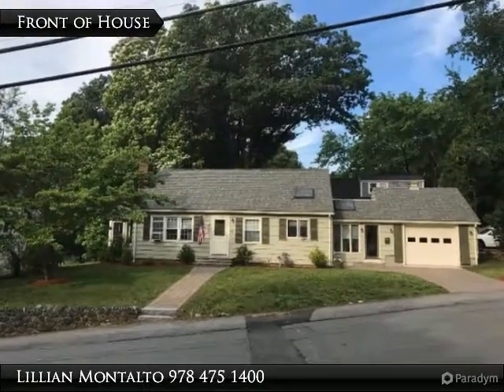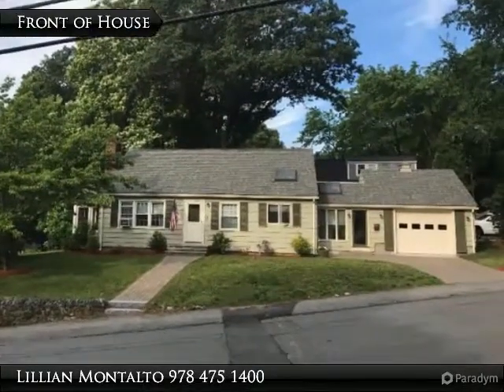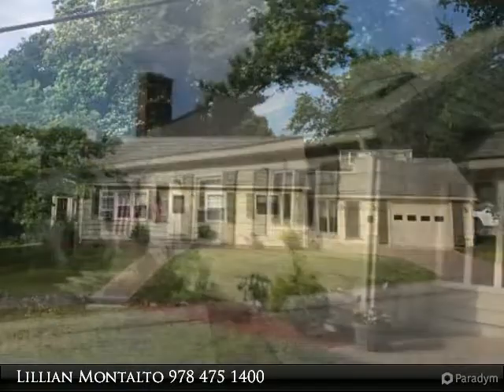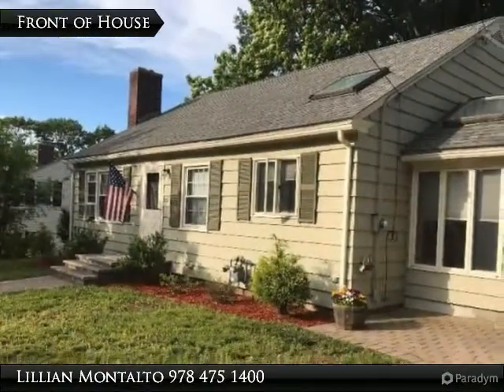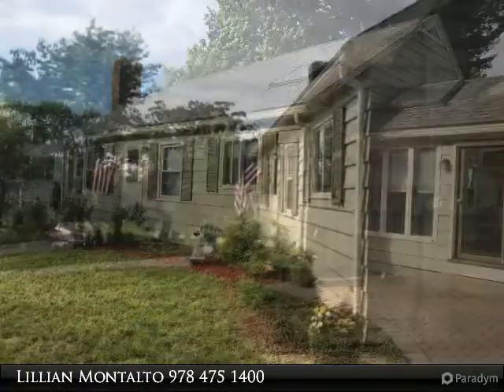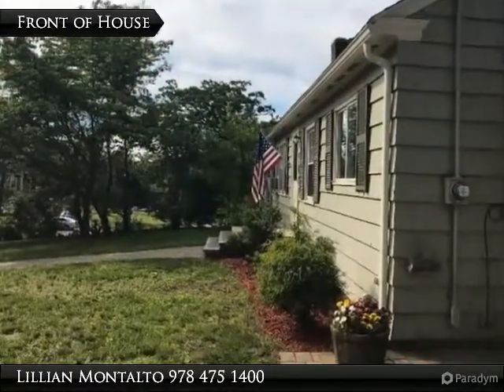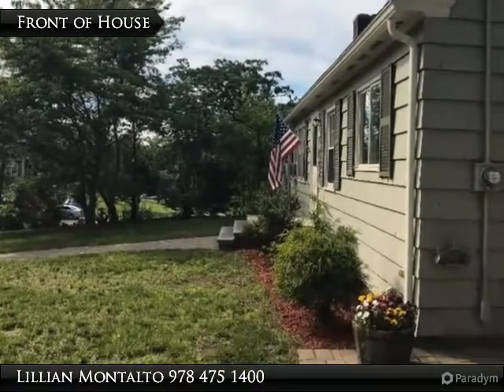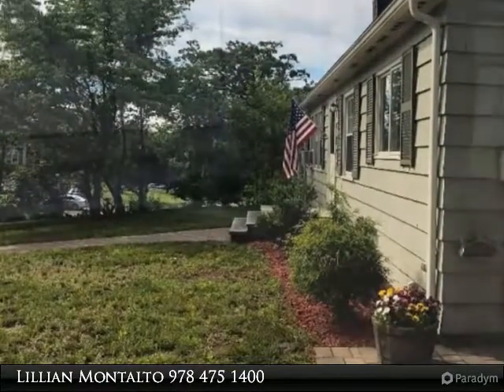20 Sherbourne St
20 Sherbourne St
Andover, MA 01810

Spacious contemporary ranch located in the desirable Shawsheen district of Andover. This 3 bedroom and 2 bathroom home is truly situated in the perfect spot, while being close to downtown and having quick access to major highways. With beautiful hardwood floors and recent updates throughout, this ranch maintains a modern feel. Features include a 3 season sun room, updated kitchen with granite counter-tops and breakfast bar, and a large, finished basement with family room, bath and bedroom/office.

Presented By:
Lillian Montalto, Lillian Montalto Signature Properties